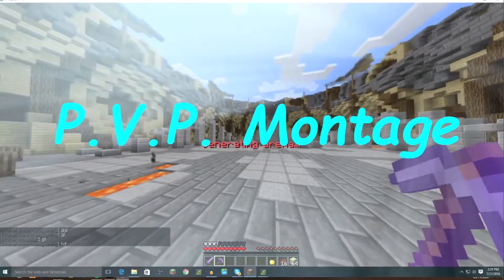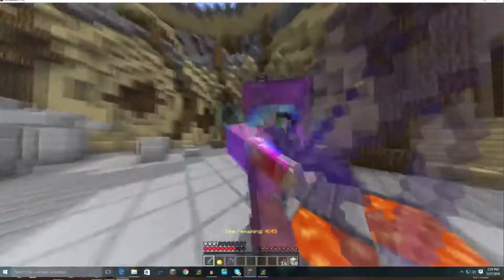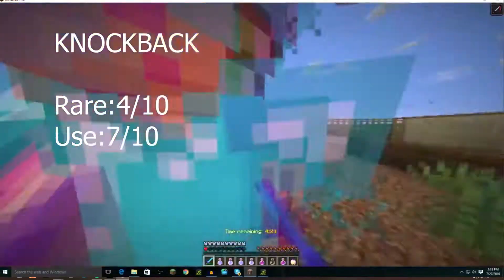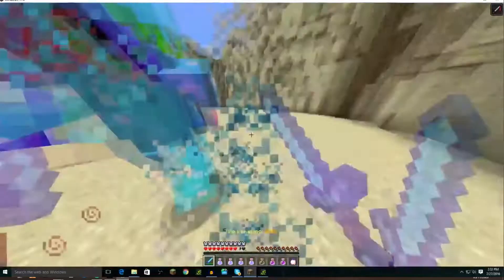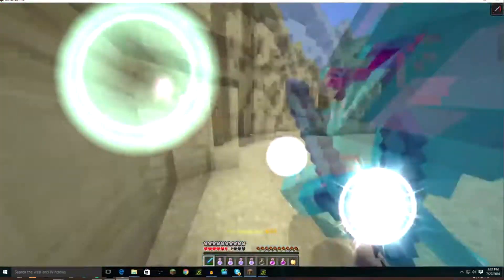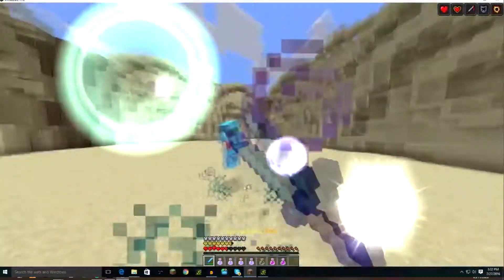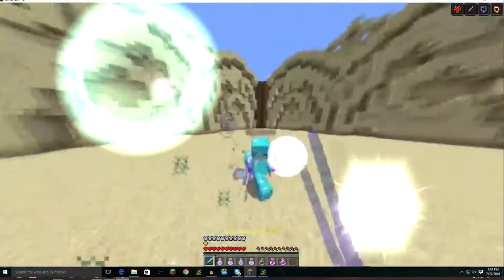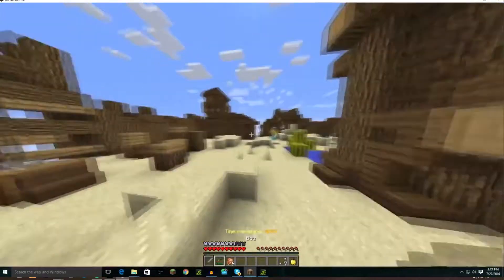Best Enchants For Sword (Minecraft)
These are the best enchants for a sword in minecraft